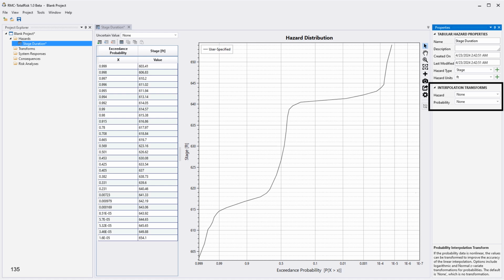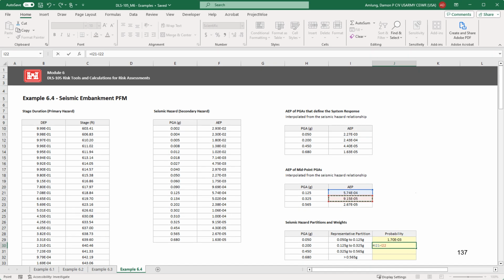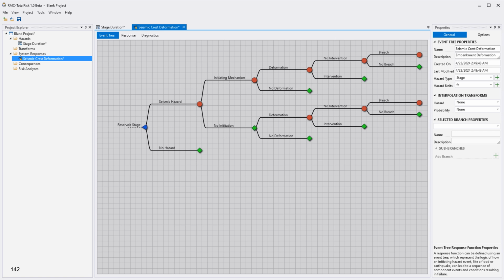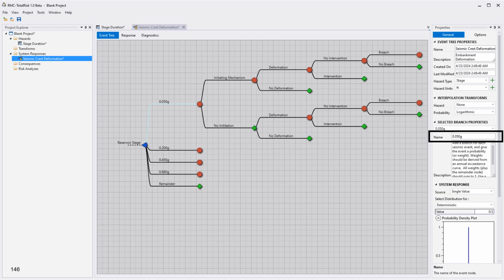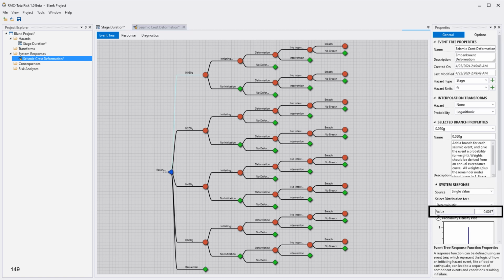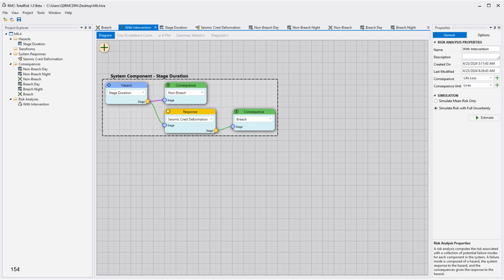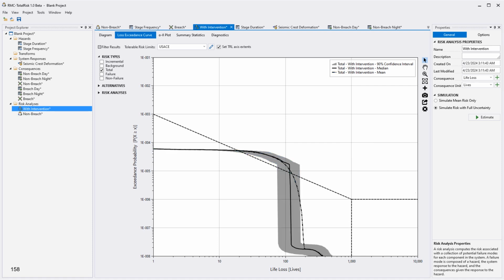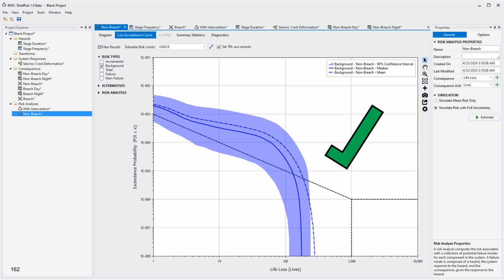DLS105 M6 - Example 6.4 Seismic Embankment Failure